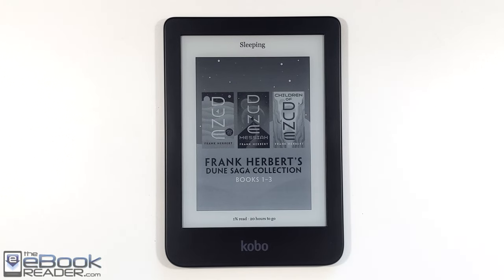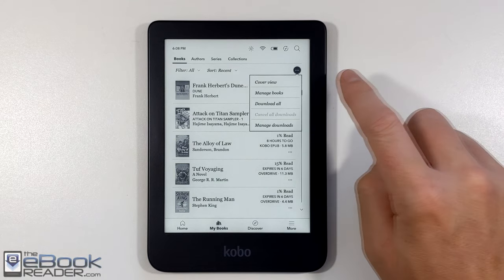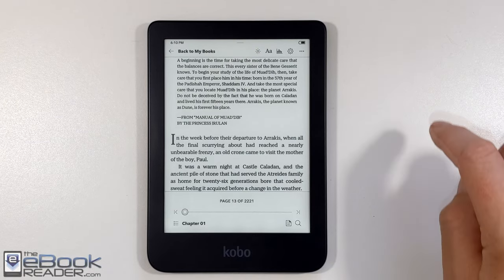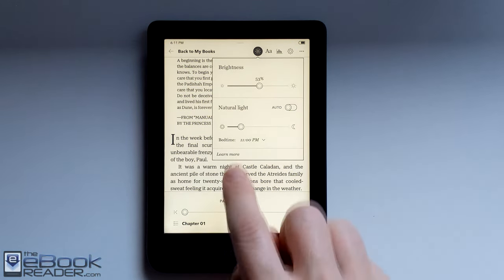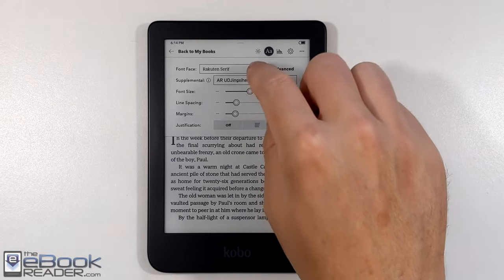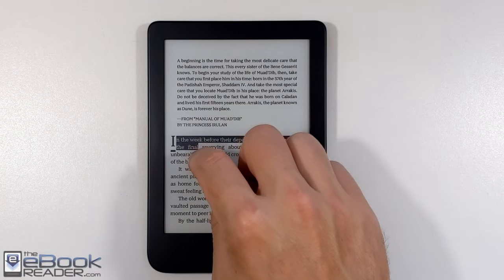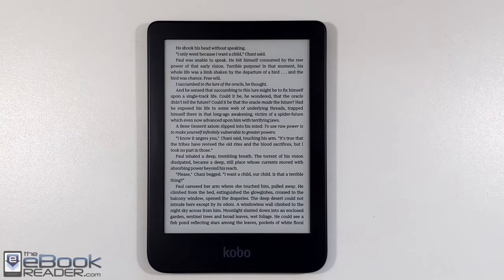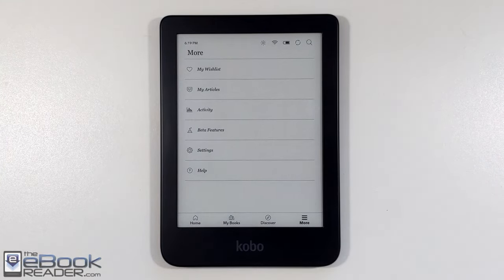Kobo Clara 2E Full Review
A detailed review of the Kobo Clara 2E, Kobo's latest 6" E Ink ereader.